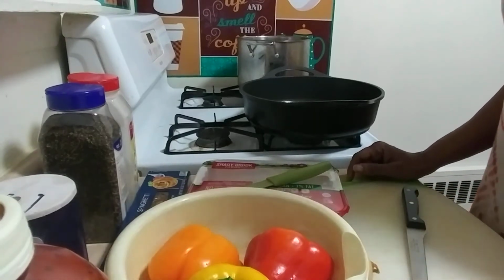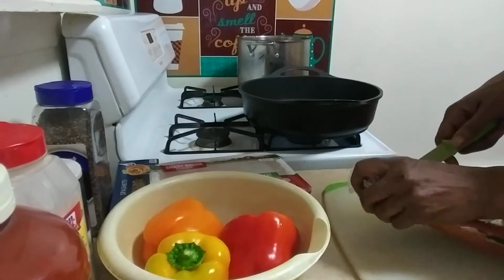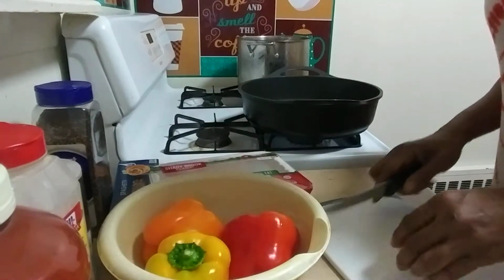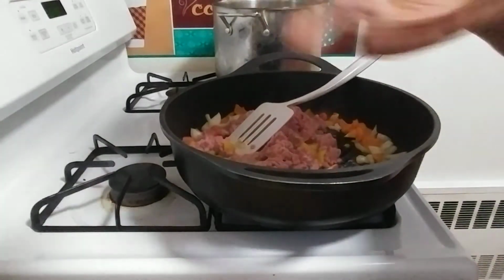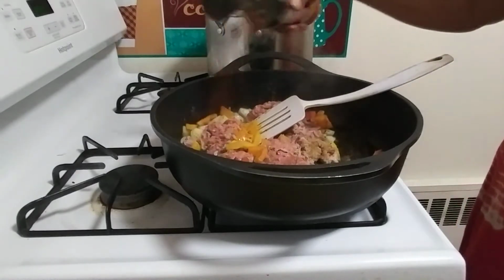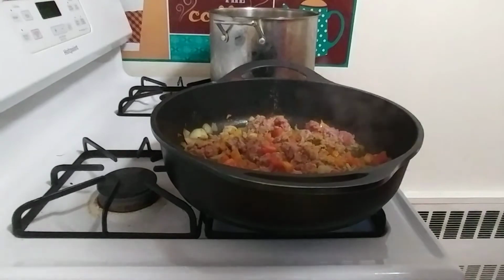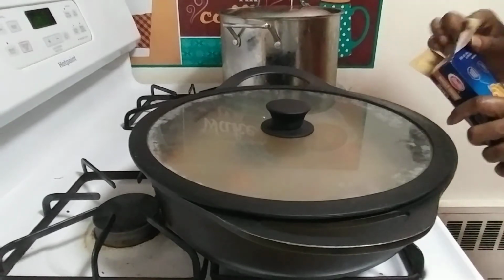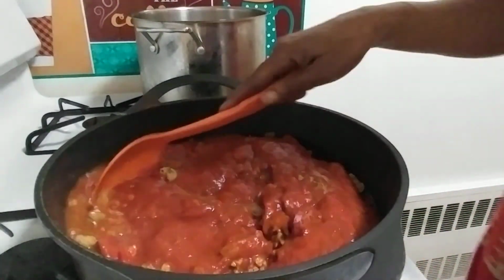Spaghetti and sausage...delicious!!!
Send prayers up for all nine souls lost in the horrific plane crash. Prayers out to all the families and loved ones.